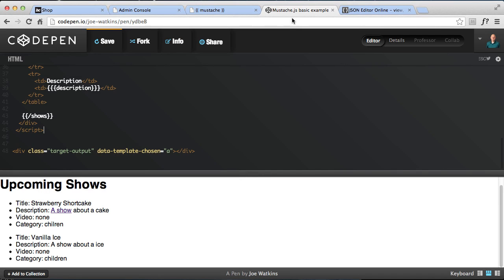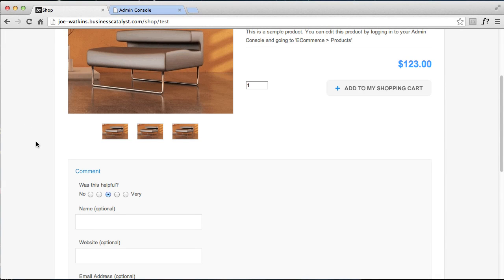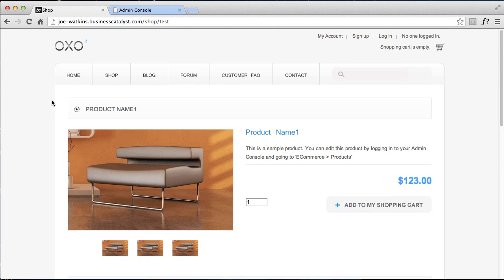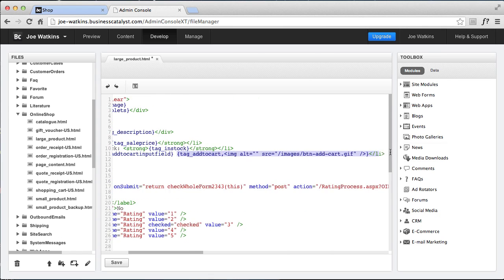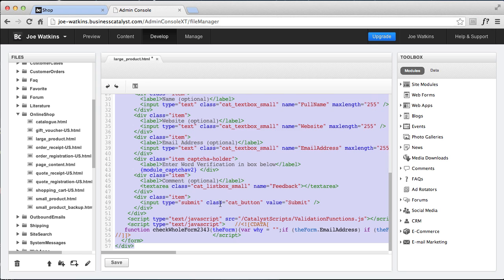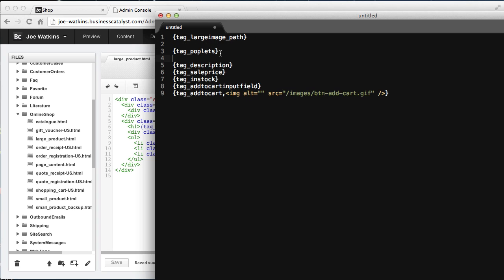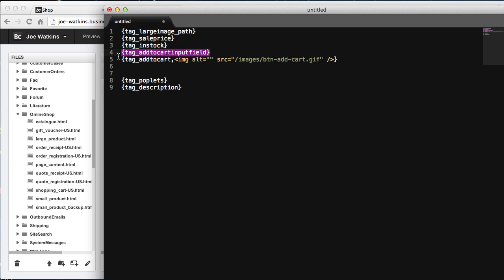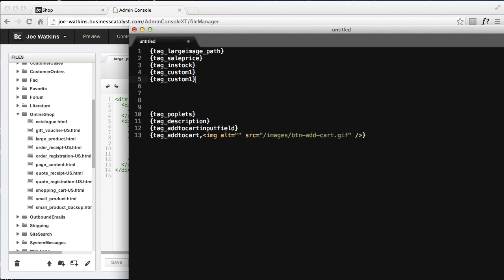Business Catalyst Tips and Tricks | 2 - Build Data Container